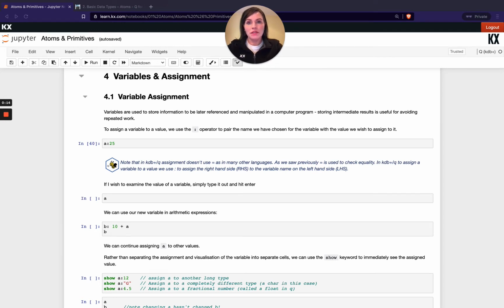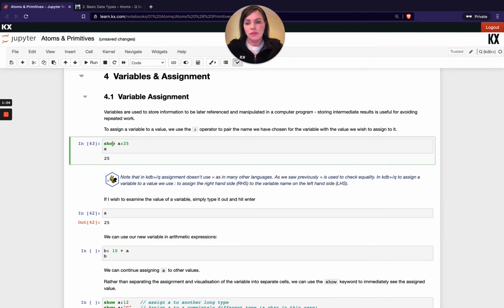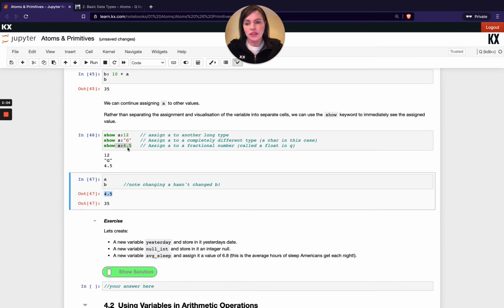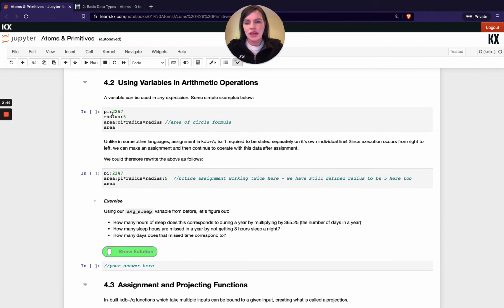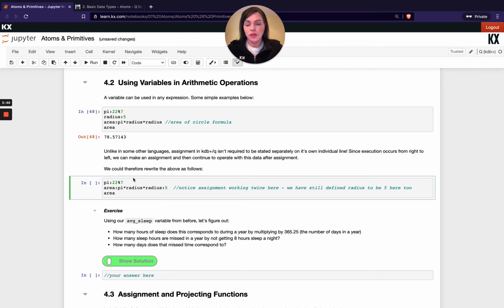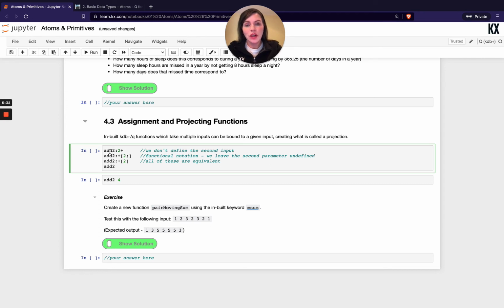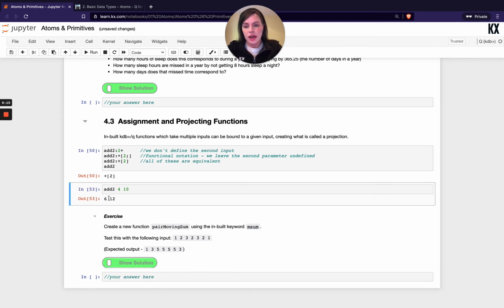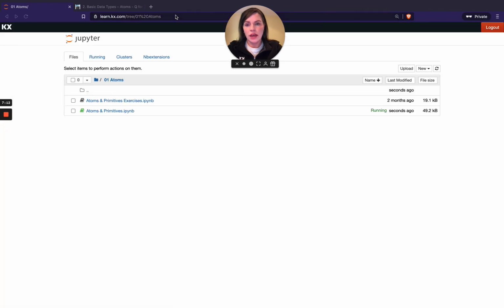Fundamentals | Variables & Assignment in kdb | Hands on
This video is the last part to the Fundamentals course Atoms & Primitives. This video focuses on variables and assignment.